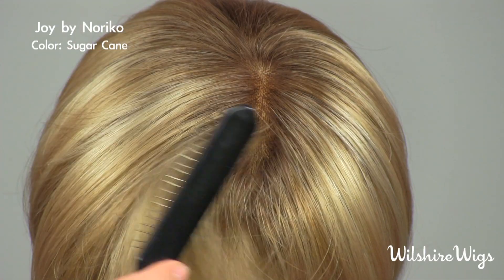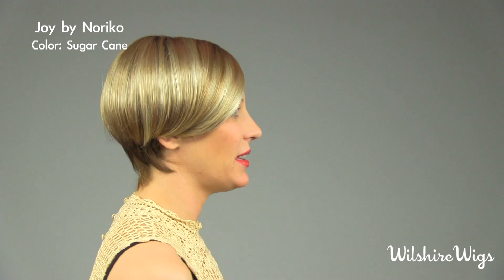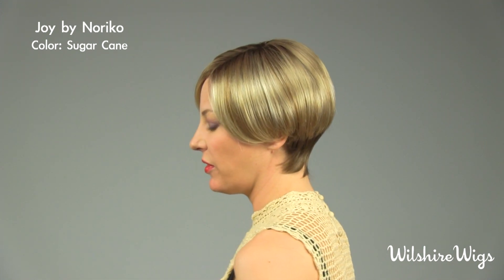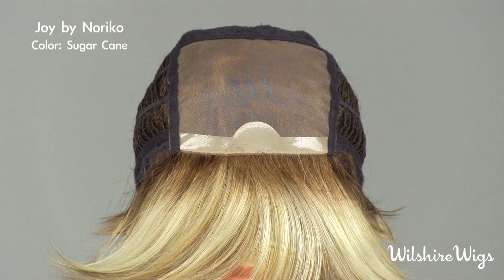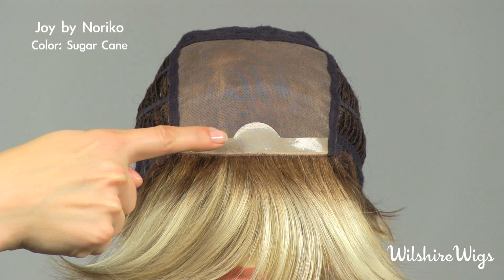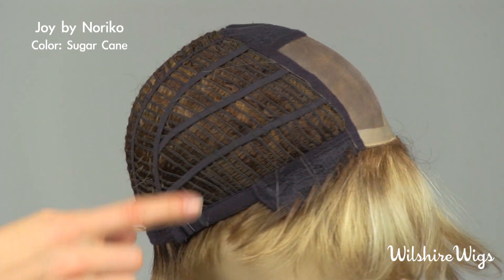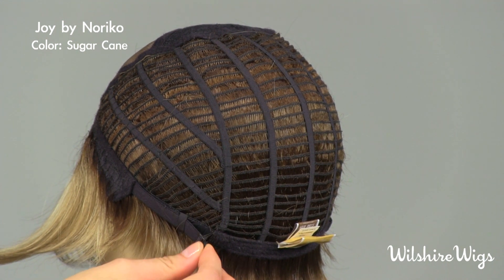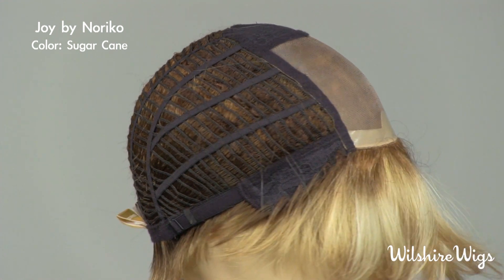JOY by Noriko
Color Shown: Sugar Cane

Joy by Noriko is a beautifully fashioned bob with easy movement and timeless appeal. Features a monofilament top for multidirectional styling. Hair Lengths: Bangs: 6", Crown: 7 3/4", Nape: 2 1/2".